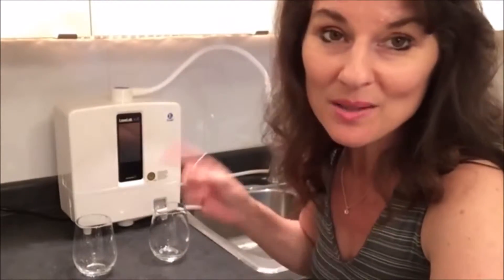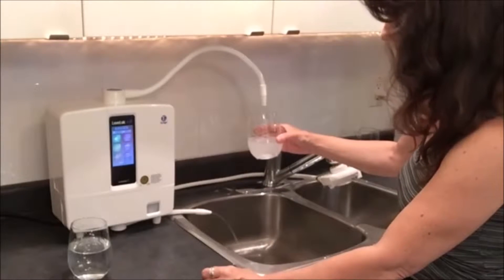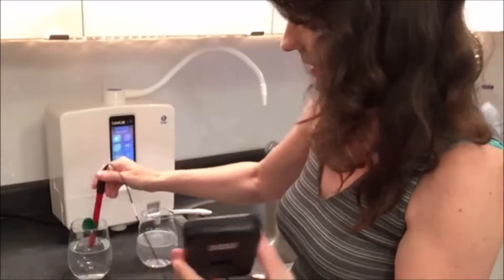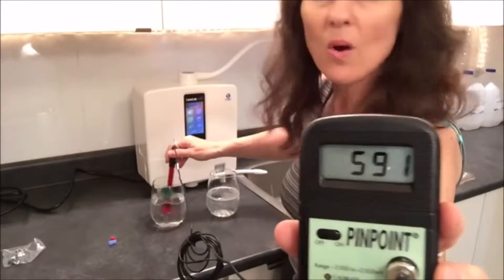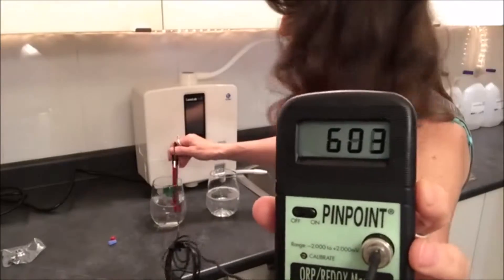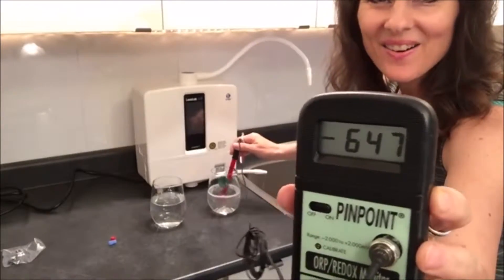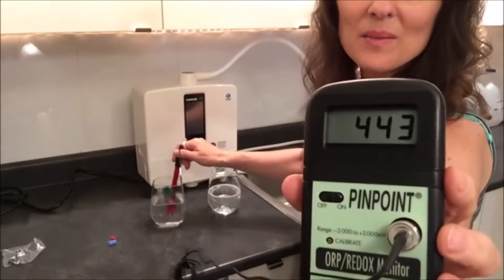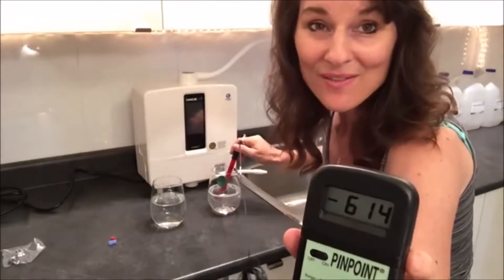Enagic's Kangen 8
Kevin & Sarah Chabot, Independent Distributors, Enagic USA, Inc.